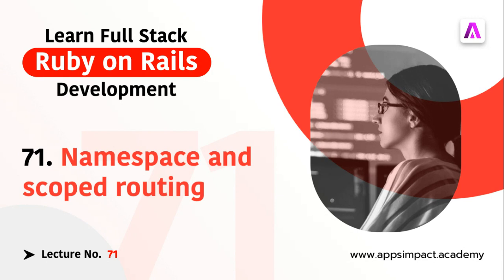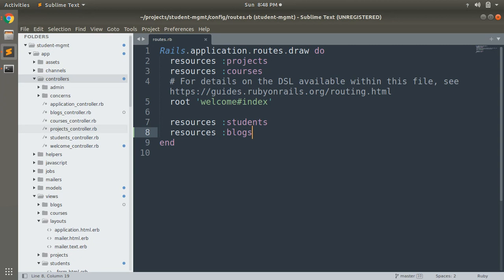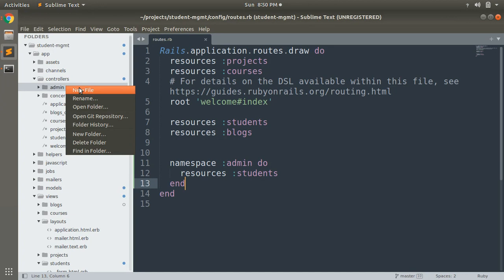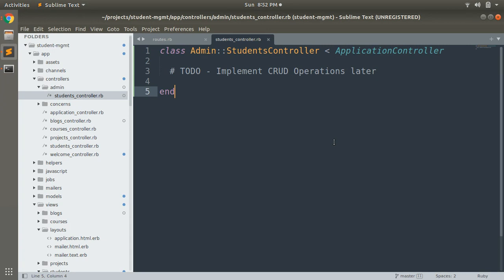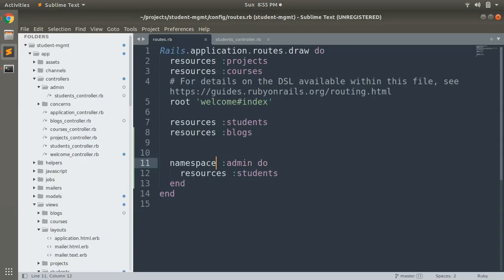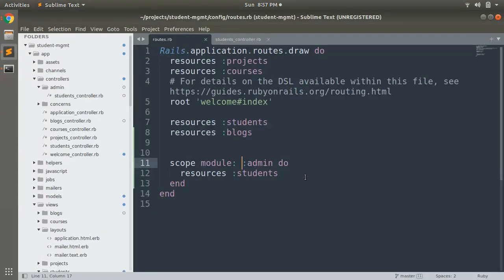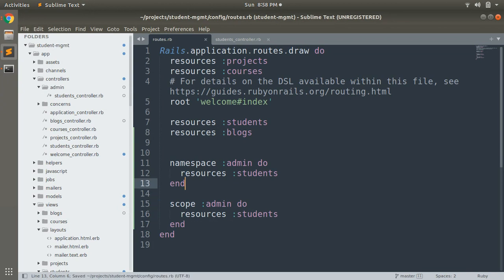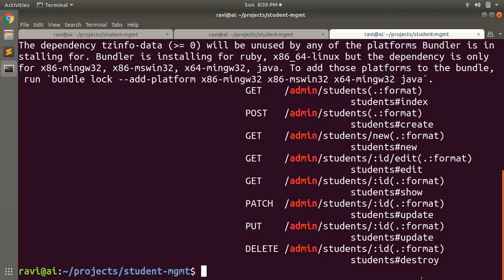Namespace and Scope Routing in Rails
Hello Friends

In this lecture we will discuss about namespace and scope routing in rails. Both namespace and scoped routings are used for some special purpose. Please go through the complete video to understand that when and where we should use the scope and namespace routing and how we can use that.

Thanks